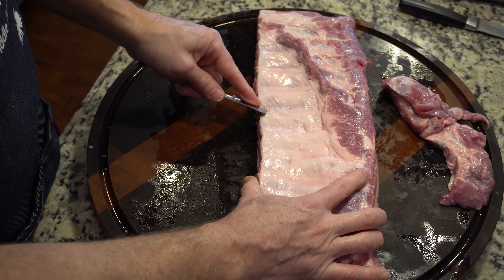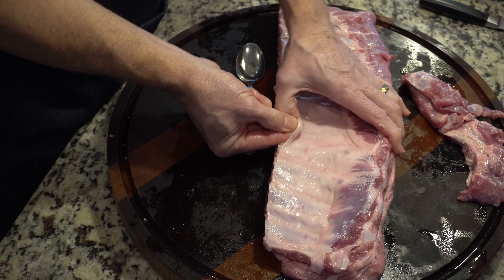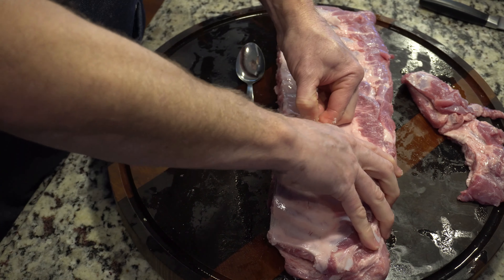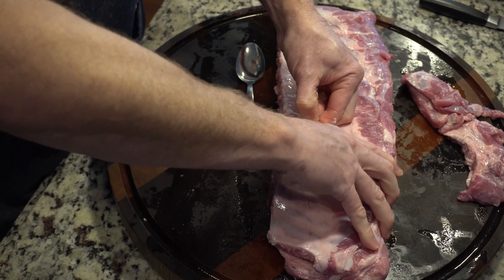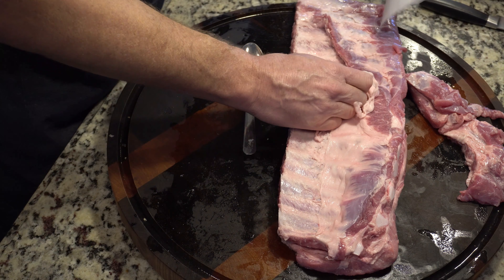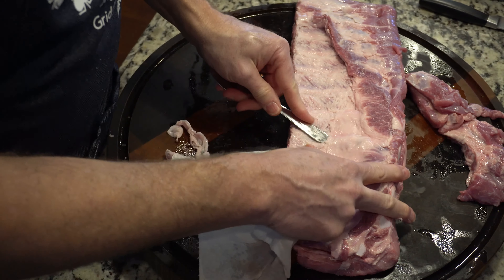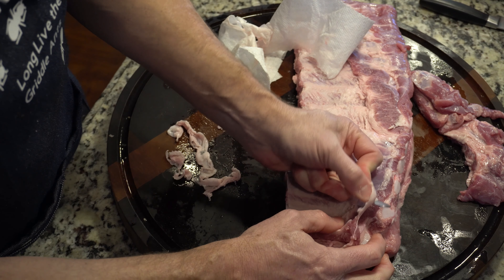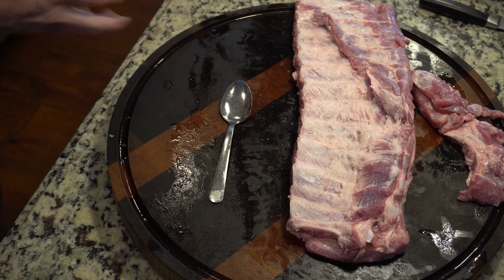How to Remove the membrane from ribs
Here is how and why to remove the membrane from ribs prior to cooking.